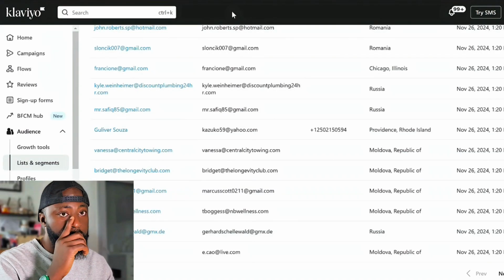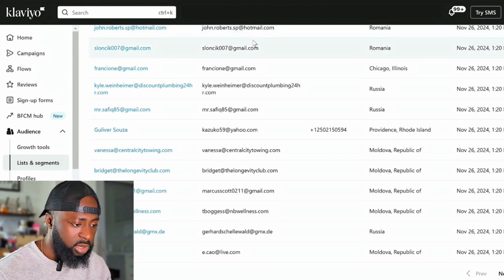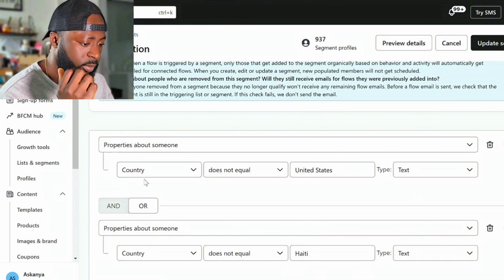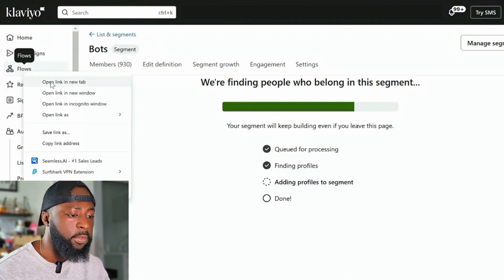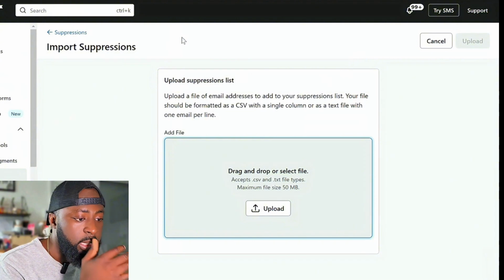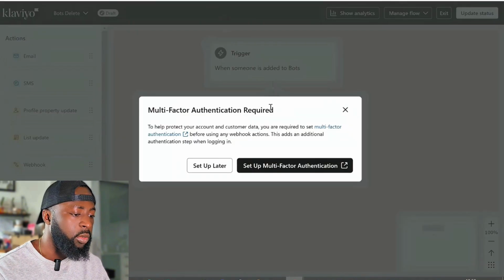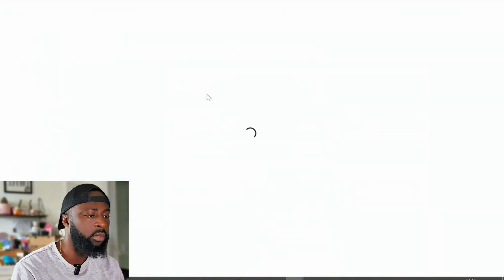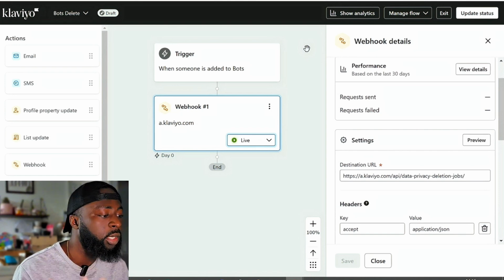How To Automatically Remove Bot Emails In Klaviyo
In this Klaviyo tutorial, I'm going to show you how to delete and remove BOT/FAKE email addresses from your Klaviyo profiles.

🚀 Ready to Level Up Your Email & SMS Marketing?